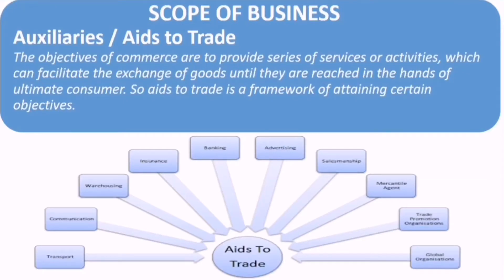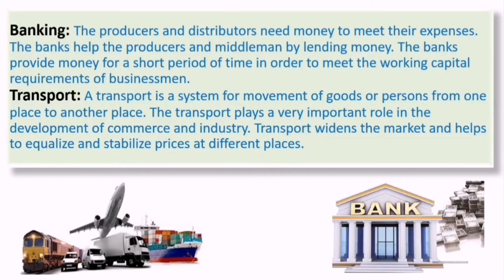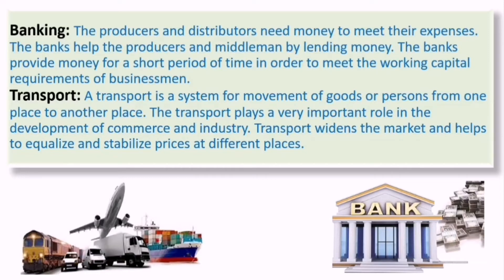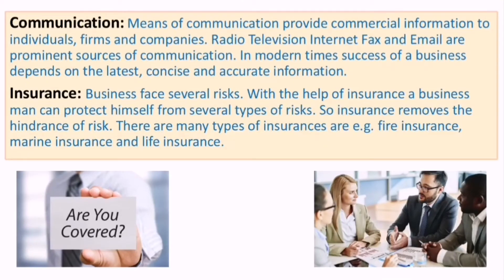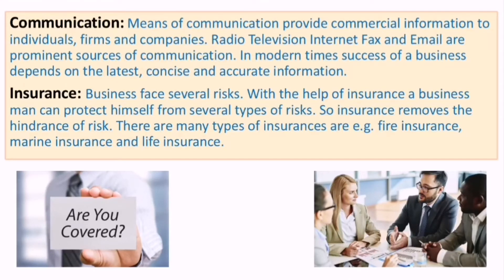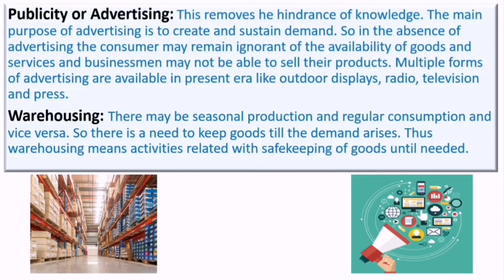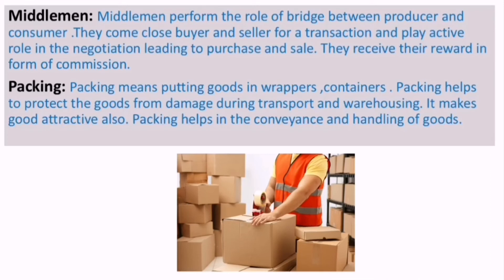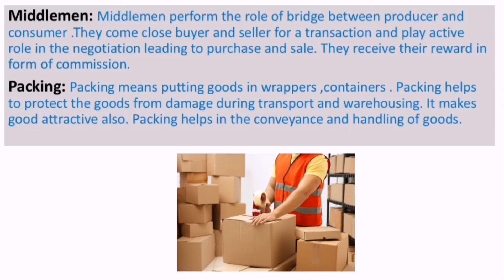Scope of Business Part 3 Aids to Trade | Chapter 2 | Introduction to Business | ADC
This video is about aids to Trade.